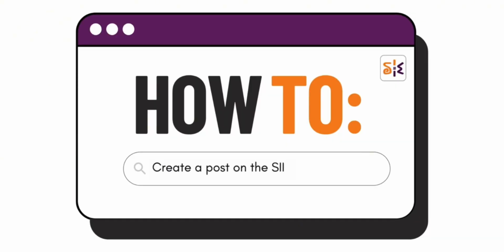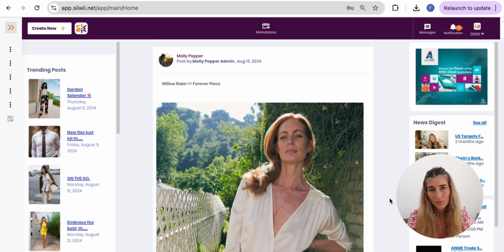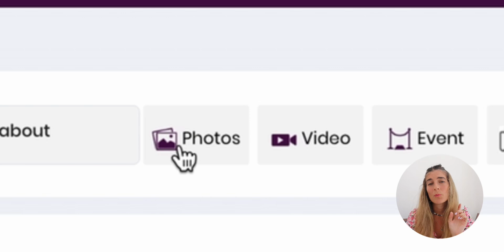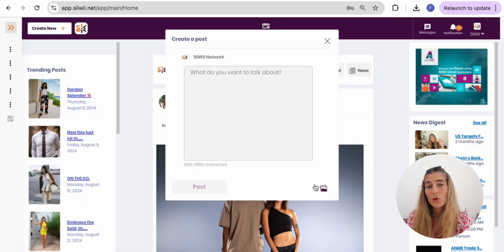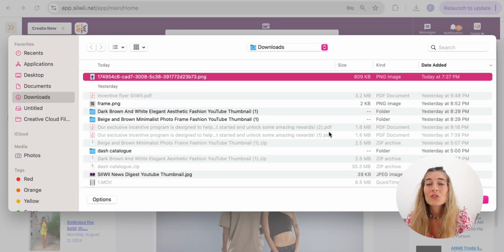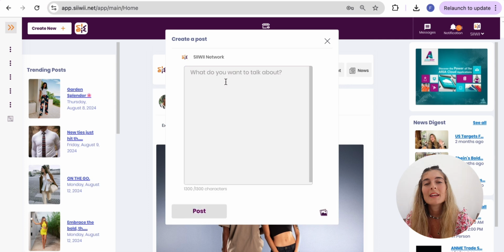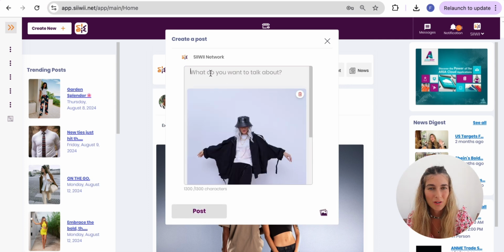How to: Create a post on the SIIWII social feed